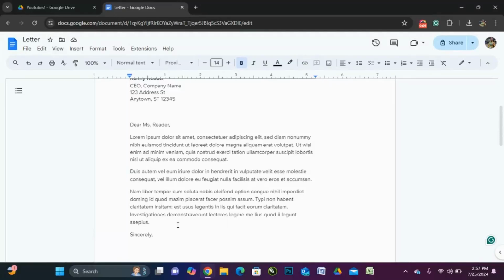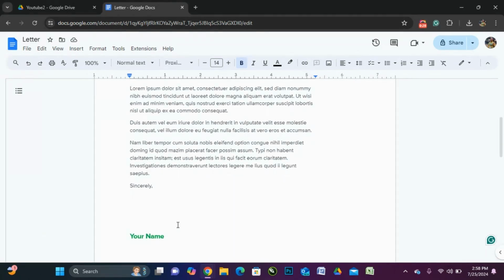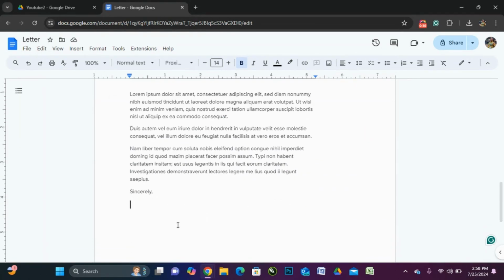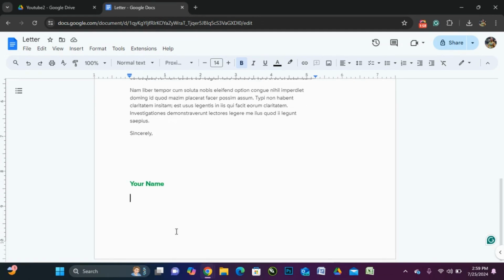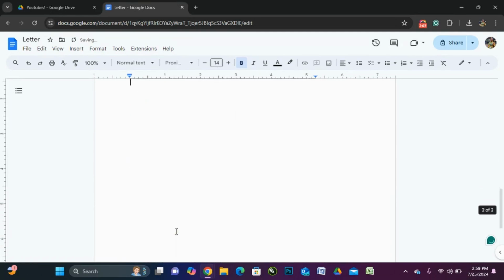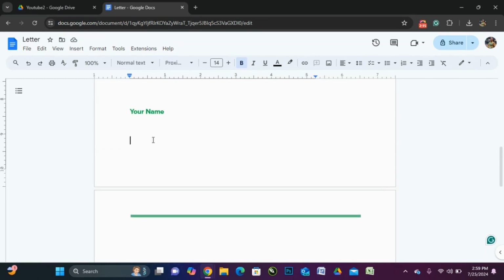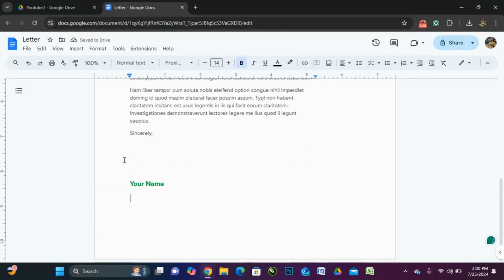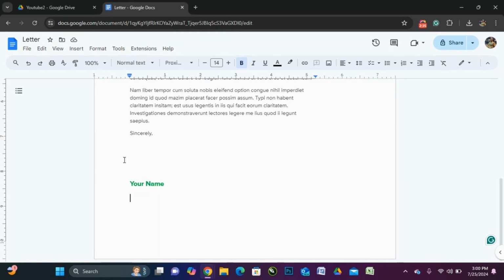How To Delete A Page And Blank Page In Google Docs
Learn how to delete a page and remove blank pages in Google Docs with our straightforward tutorial. This video will guide you through the steps to eliminate unwanted pages and ensure your document is neat and properly formatted.